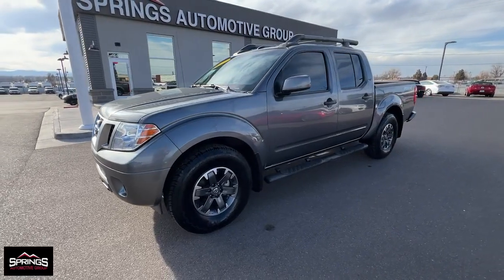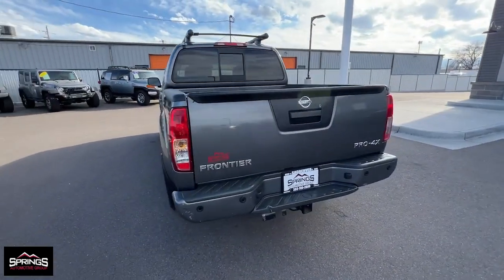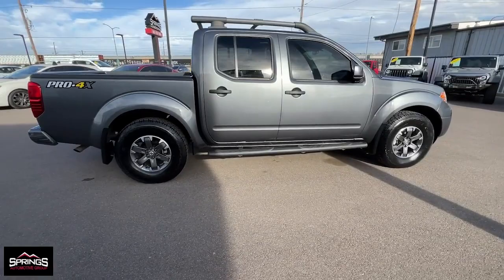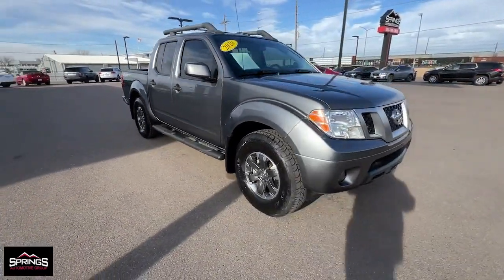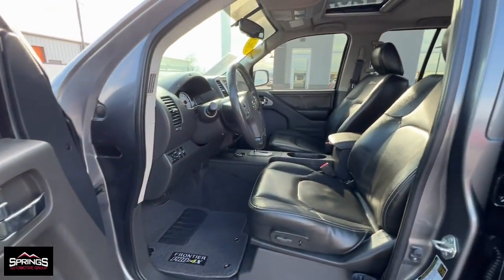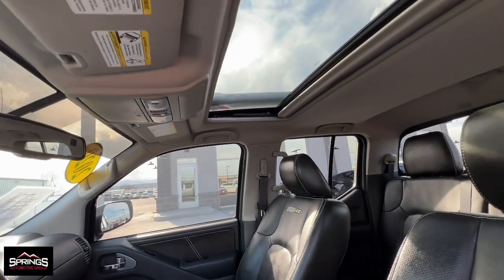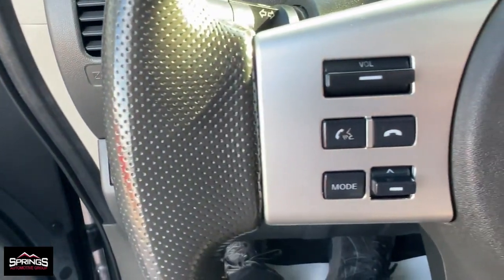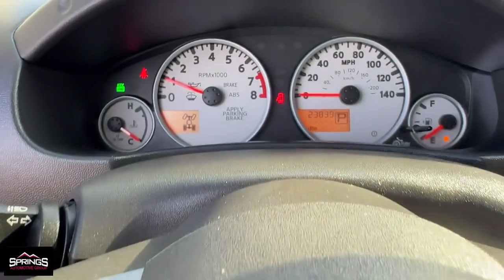2020 Nissan Frontier Littleton, Denver, Highlands Ranch, Lakewood, Arvada D6358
Gun Metallic Used 2020 Nissan Frontier PRO-4X available in 4411 S. Santa Fe Drive, Englewood, Colorado at Springs Automotive Group. Servicing the Littleton, Denver, Highlands Ranch, Lakewood, Arvada, CO area.

Springs Automotive Group
4411 S Santa Fe Dr

Automatic Headlights Backup Camera Bluetooth Clean Auto Check Heated Seats Keyless Entry Navigation Phone Operation System Integration Touch Screen Controls Frontier PRO-4X 4D Crew Cab 3.8L DI DOHC 24V V6 9-Speed Automatic 4WD Gun Metallic Pro 4X Leather Seat Trim Navigation System. Odometer is 2705 miles below market average!brbrbrGun Metallic 2020 Nissan Frontier 4D Crew Cab PRO-4X 4WD 9-Speed Automatic 3.8L DI DOHC 24V V6brbrSprings Automotive Group offers 30 day Exclusive Warranty to customers for piece of mind. Our Exclusive warranty programs offers our current customers to have the piece of mind that their next used car is not a lemon and if something breaks down on their vehicle we will take care of it ***Contractual Limit of Liability is $1500.00*** ***$100.00 Deductible Applies*** ***Vehicles 10 years or older OR vehicles with over 150000 miles are not eligible for 30 day warranty*** ***Vehicles under $5000.00 are not eligible for 30 day warranty*** .brbrbrSprings Automotive Group has over 400 vehicles to choose from and a selection that cannot be beat. Whether you are looking for a cheap used car such as a 1998 Ford Taurus or something very nice and classy such as a 2017 GMC Denali we have the new used car or truck that your looking for. Our inventory includes but is not limited to Ford Chevy Cadillac GMC Audi BMW Lexus Toyota Chrysler Acura  Jeep Honda Mercury Mazda and many more. Thats the greatest part about being and independent dealer! WE HAVE EVERYTHING!